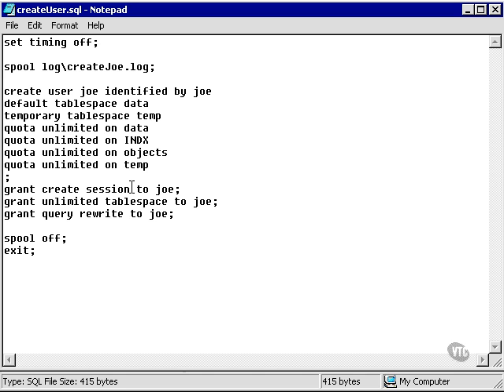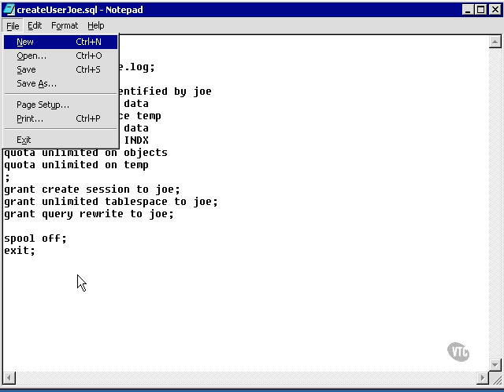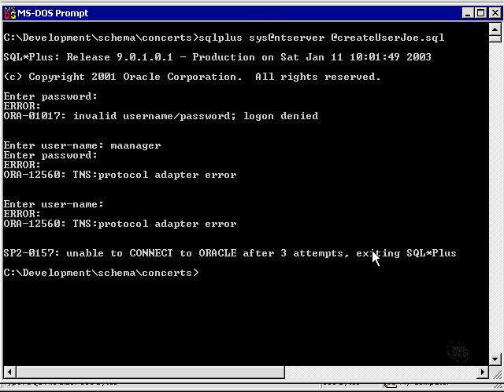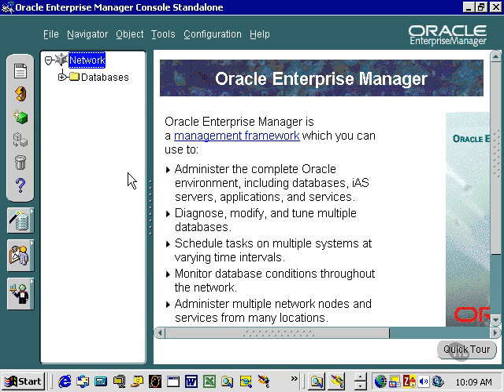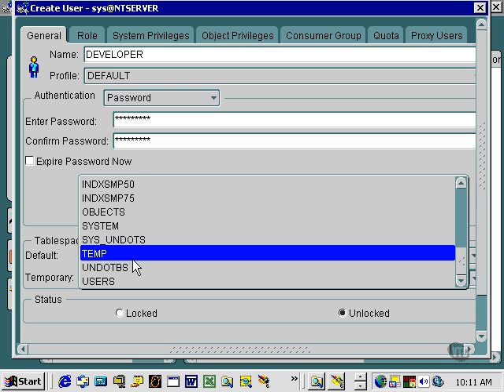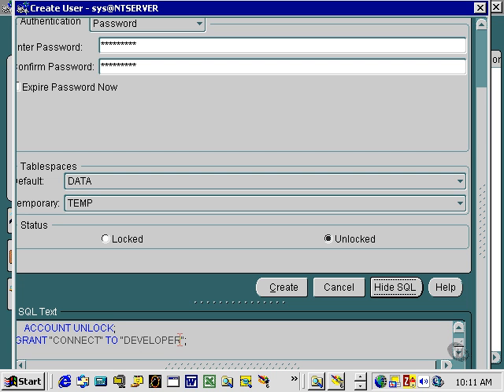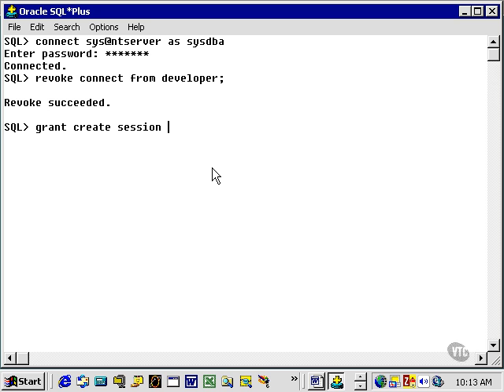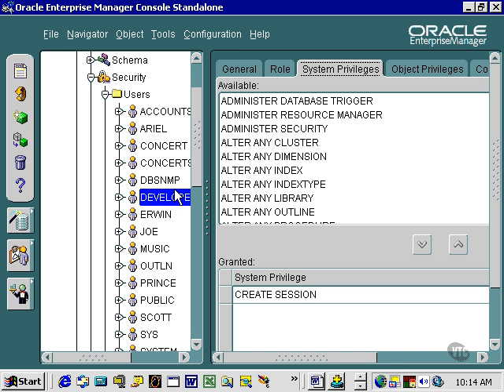learning oracle application developer 48